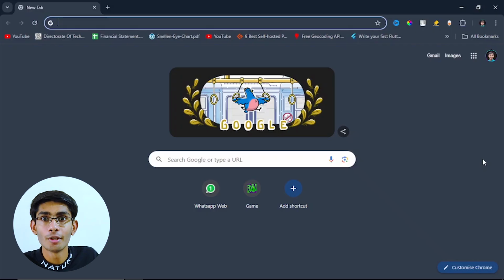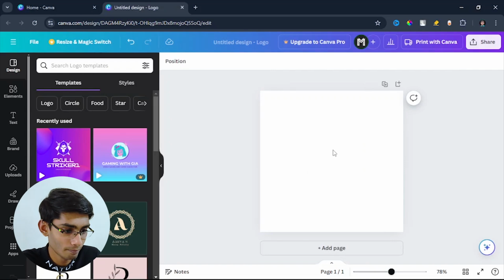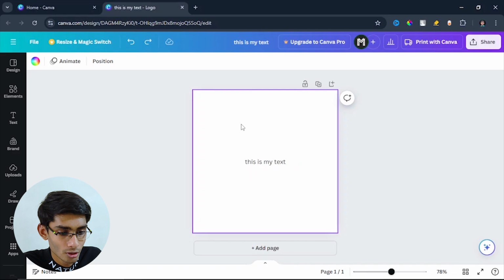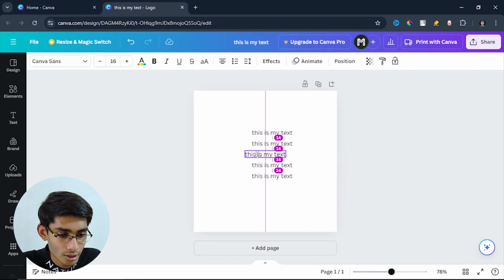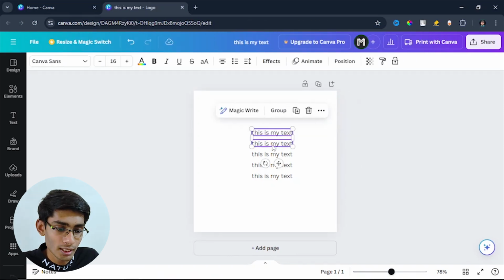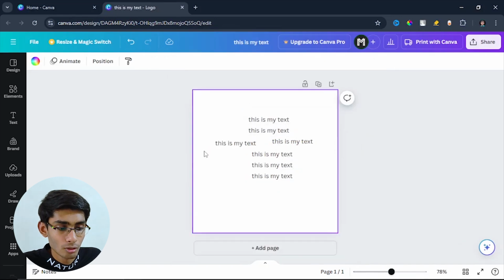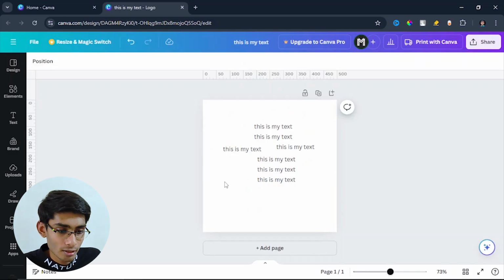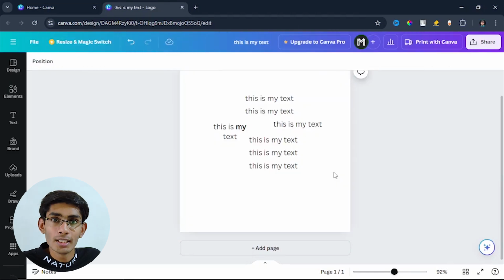2X Speed on Canva - Like Pro🤯 | Canva Shortcut Keys 2024 🔥 | Canva Shortcut to save Time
In this video, I’ll show you how to double your productivity by mastering essential Canva shortcuts. Whether you're a beginner or a pro, these tips will help you create stunning designs in half the time!

🖱️ What You’ll Learn:

Essential Canva shortcuts to streamline your workflow.
Tips to enhance your design speed and efficiency.
How to navigate Canva like a pro and save valuable time.
💡 Why You Need These Shortcuts:

Increase your design speed by up to 2X.
Work smarter, not harder, with time-saving tips.
Impress clients and colleagues with your quick turnaround.

🎯 Don't miss me! Let's embark on this exciting journey together!

Timestamps:

00:00 - Intro
00:20 - Practical Demo
00:47 - Rectangle Shortcut
00:56 - Delete Shortcut
01:05 - Circle Shortcut
01:12 - Line Shortcut
01:20 - Text Shortcut
01:35 - Undo and Redo Shortcut
01:42 - Save Shortcut
02:12 - Shortcut to Arrange Objects
02:33 - Lock and Unlock Shortcut
02:45 - Grouping and Ungrouping Shortcut
03:08 - Copy Shortcut
03:23 - Zoom In and Zoom Out Shortcut
03:32 - Show and Hide Ruler Shortcut
03:43 - Show and Hide Side Tab Shortcut
03:51 - Present Mode Shortcut
04:05 - Text Formatting Shortcuts
04:43 - Enter New Page Shortcut
04:46 - Enter New Page Shortcut
05:04 - Final Words
05:14 - Outro